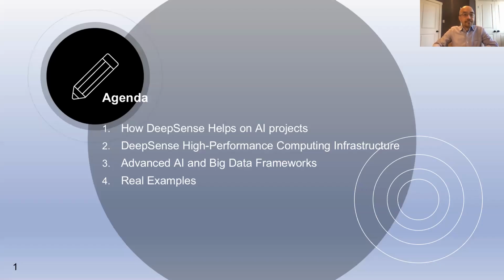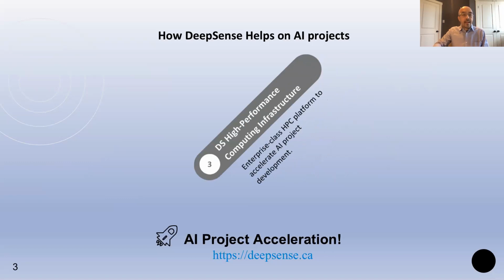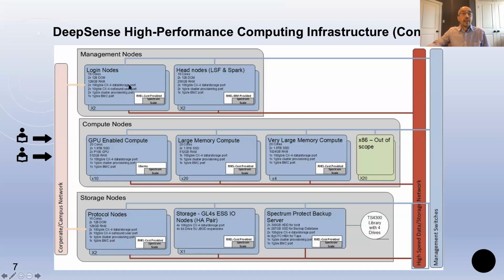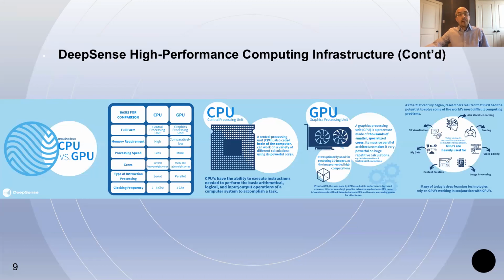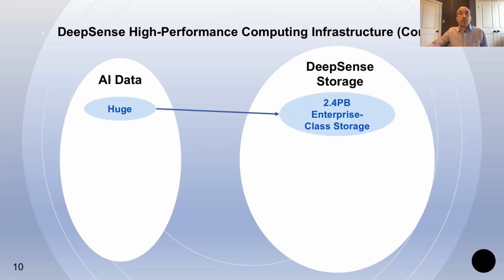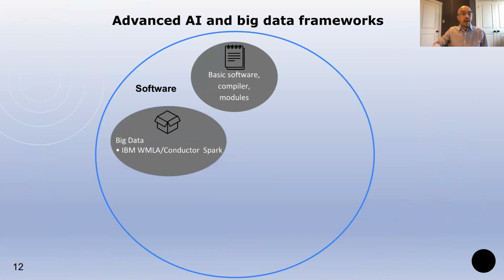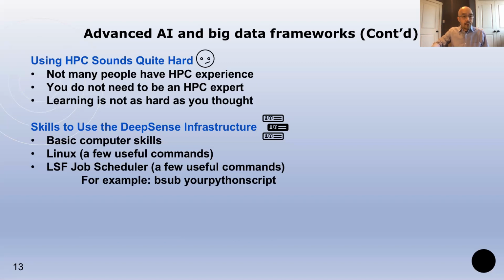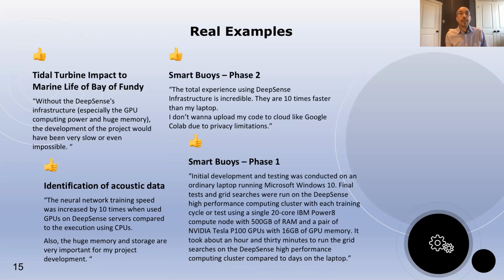DeepSense Discovery ~ Accelerating AI Project Development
Learn how High-Performance Computing (HPC) infrastructure accelerates AI  model training with huge datasets.
Dr. Lu Yang HPC Platform Specialist at DeepSense will help you understand what a High-Performance Computing (HPC) cluster is and how DeepSense’s HPC infrastructure accelerates AI model training with huge datasets. Lu uses real examples to demonstrate how DeepSense makes the projects that are impossible on normal desktops/laptops successfully completed on HPC infrastructure.
Who should watch:
~Anyone who is interested in AI project development
~Anyone who would like to learn more about High-Performance Computing
~Ocean companies who have difficulties finding advanced computing resources for their AI projects
~Students who look forward to developing real AI projects with real data

Lu has been managing HPC infrastructures and helping HPC users for over 14 years. He obtained his Ph.D in Computer Science at the University of New Brunswick and has been teaching Computer Science courses at both UNB and Dalhousie University.